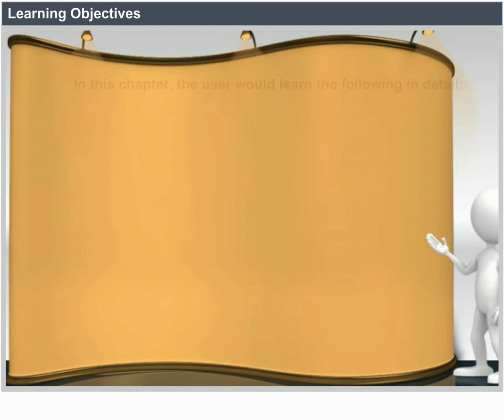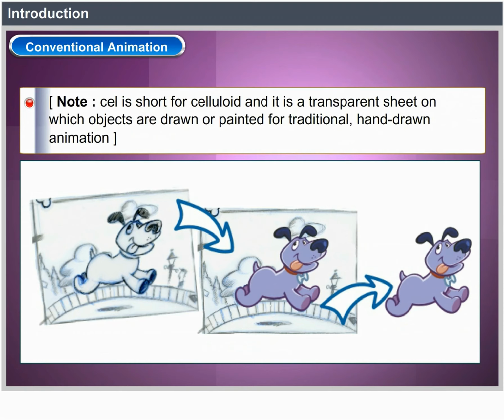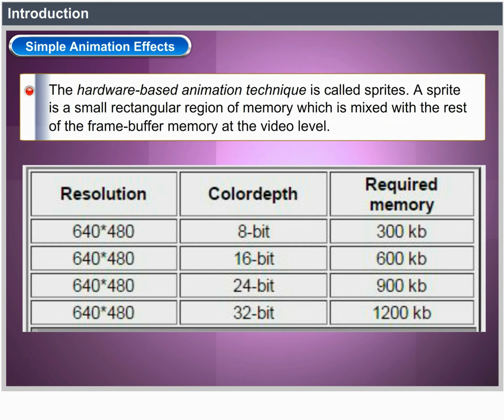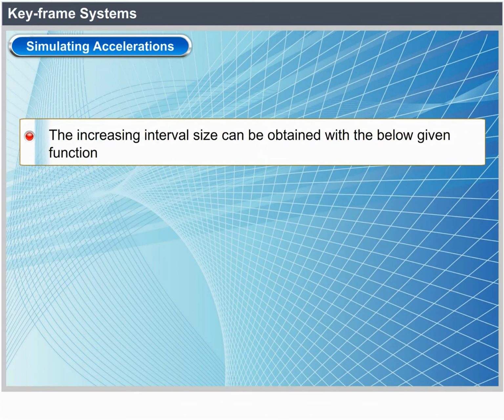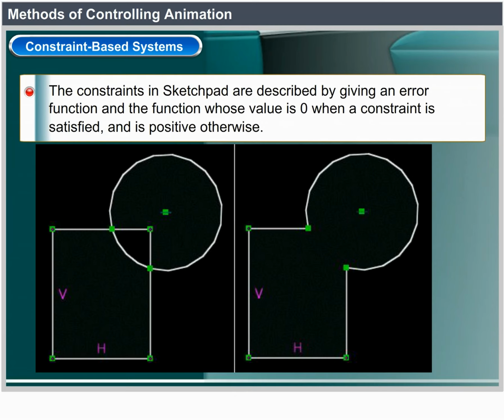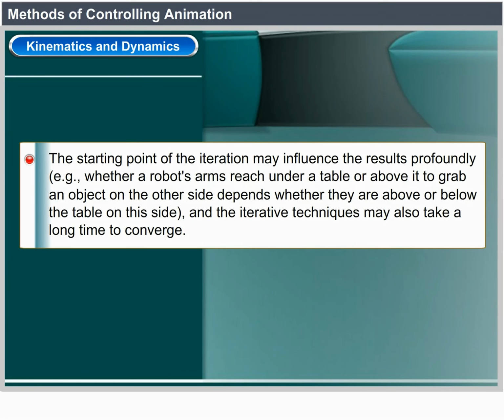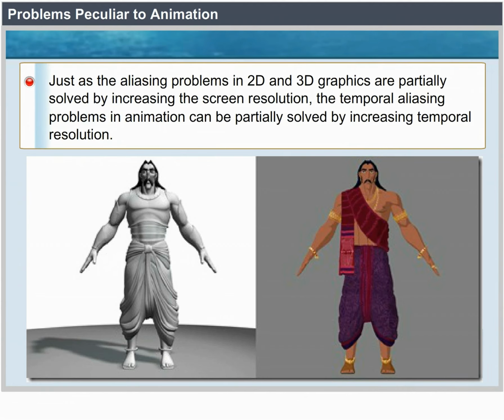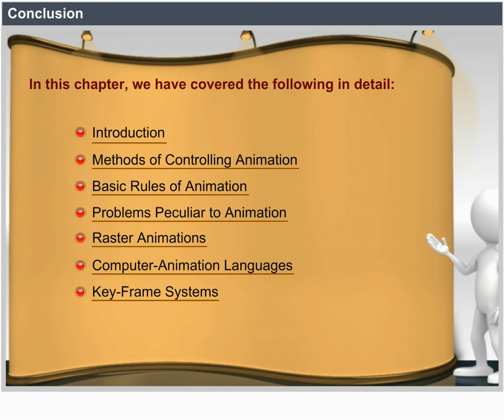ACG 8 Introduction to Animation